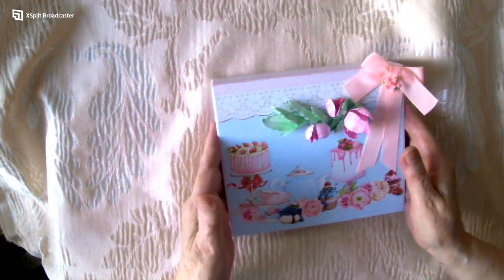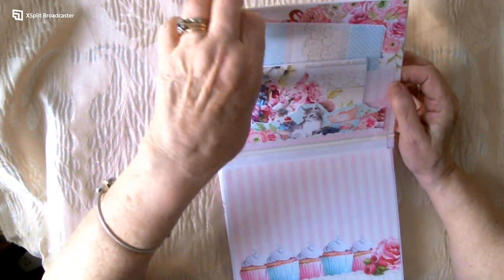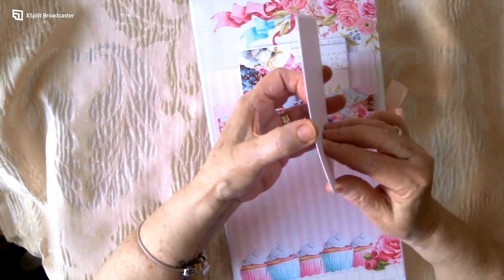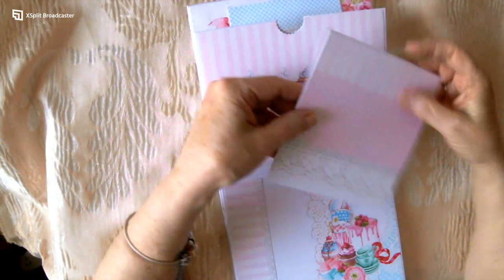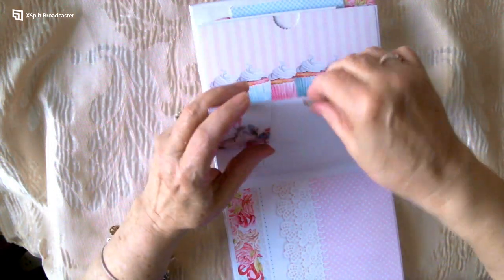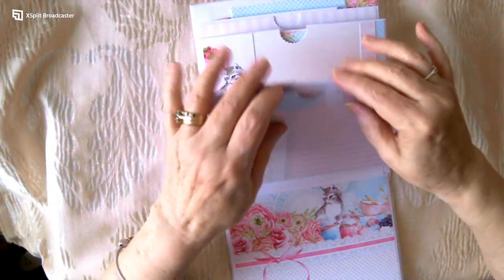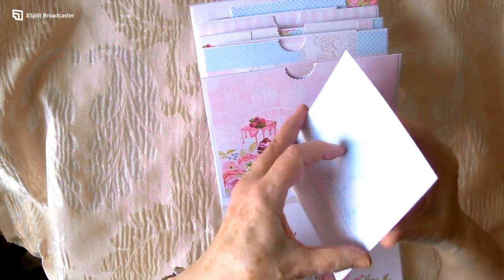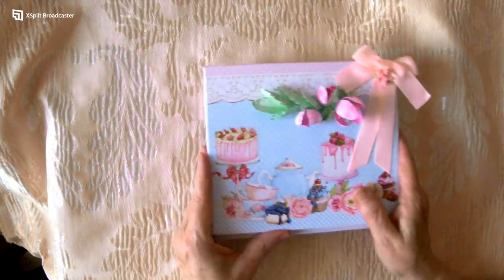Cakes n Cats memory book walkthrough